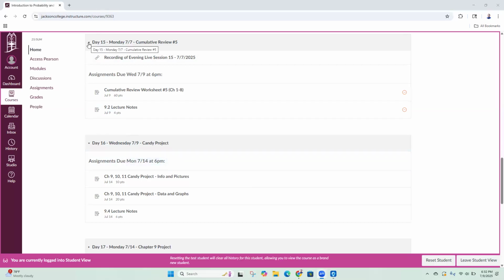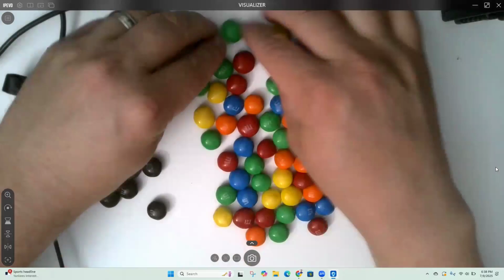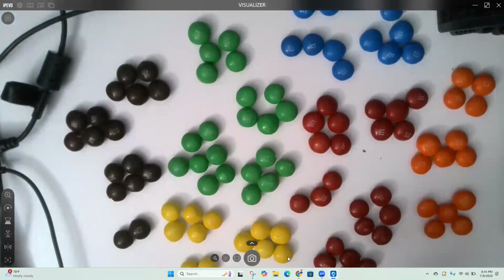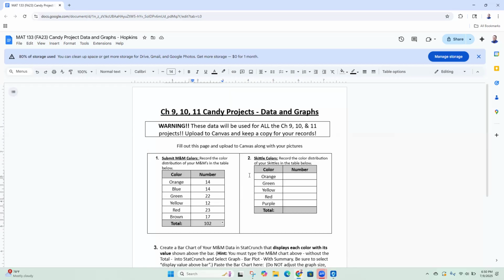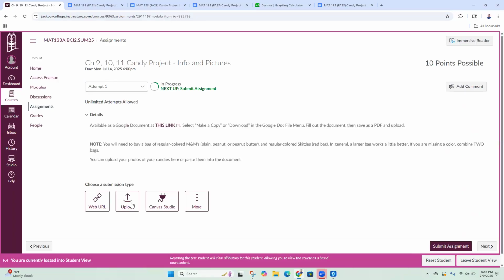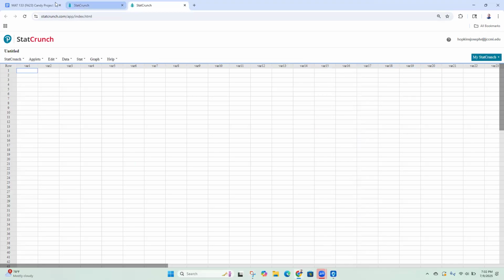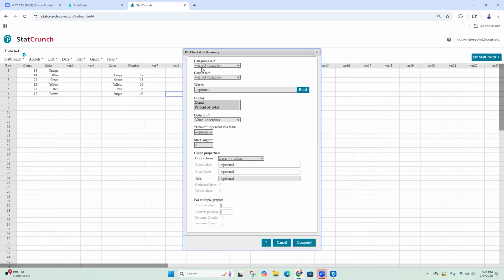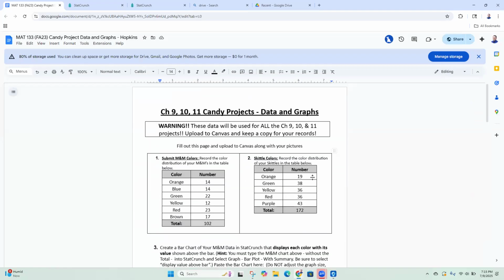Recording of Evening Live Session 16 - 7/9/2025